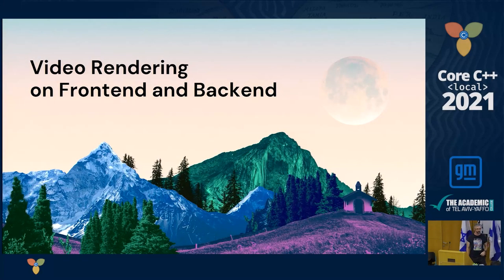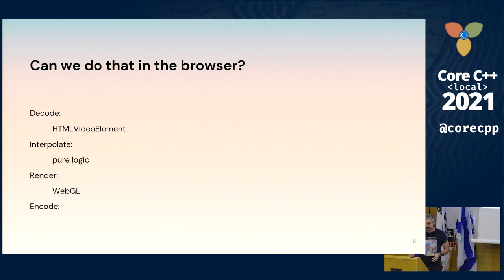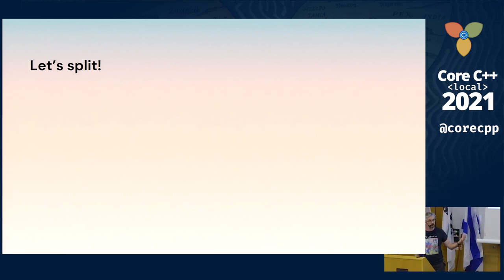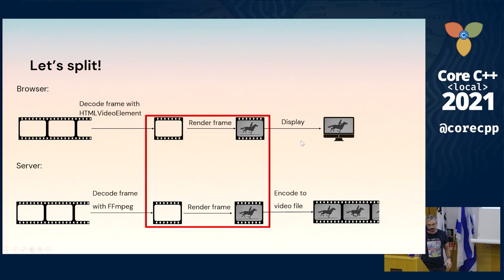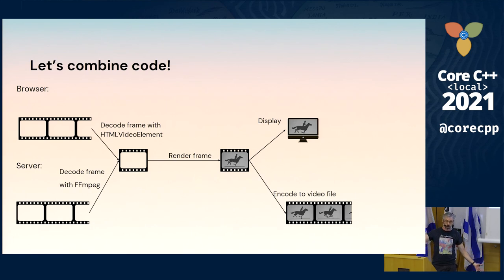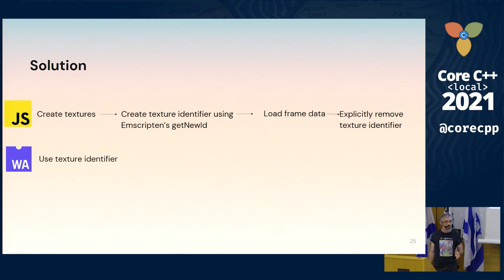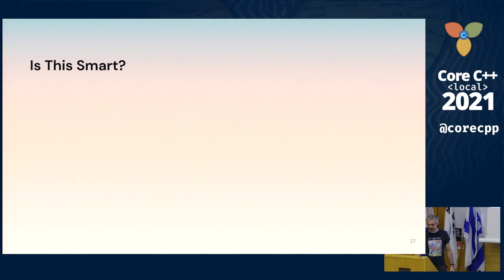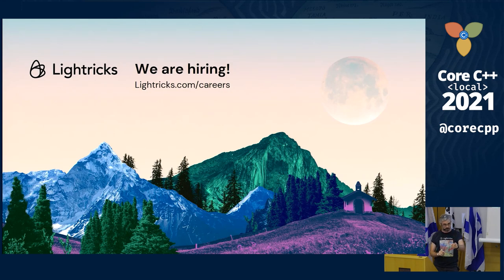Core C++ 2021 :: Video Rendering on Frontend and Backend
By Shachar Langbeheim, presented at Core C++ 2021 conference.

Writing C++ code that works both in the frontend and backend of a web service is easier than ever. Tools like Emscripten make compilation to WebAssembly a simple process, but finding an architecture which integrates optimally with the browser isn't so simple.

In this talk I'll go over a basic overview of working with WebAssembly, and how the architecture of our video render engine was adapted to handle both the requirements of our backend and frontend.

Shachar Langbeheim is a professional software developer by day and amateur game developer by night, I'm a generalist programmer, with a wide experience, spanning VR, A/V encoding/decoding, and frontend/backend work.